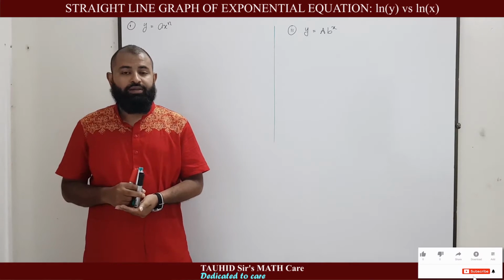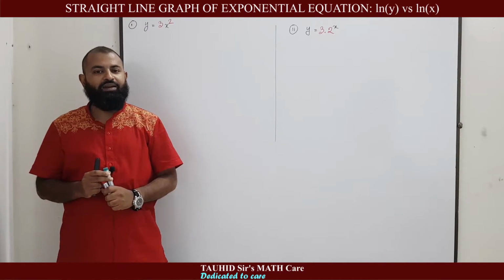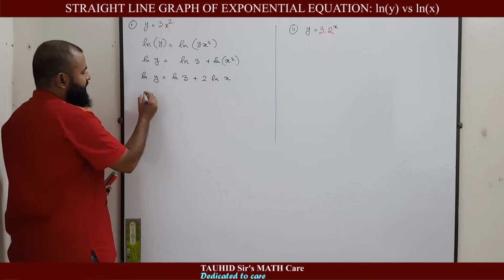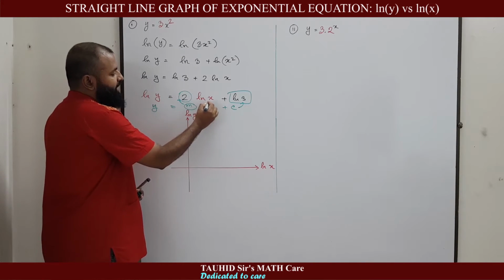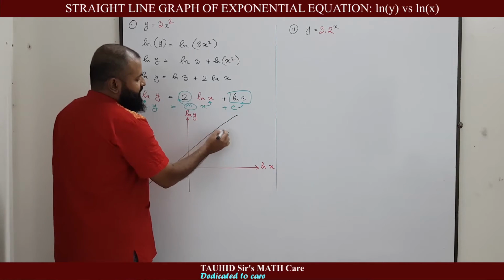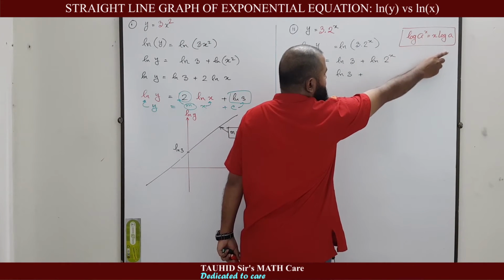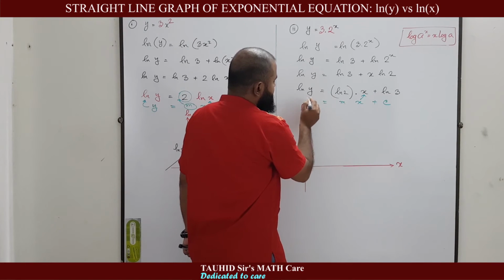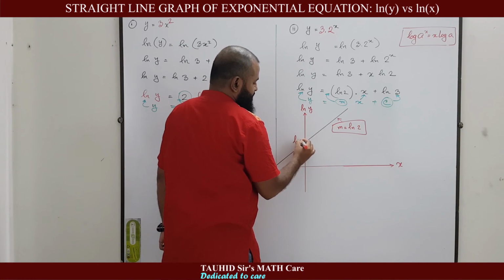STRAIGHT LINE GRAPH OF EXPONENTIAL EQUATION: ln(y) vs ln(x) graph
STRAIGHT LINE GRAPH OF EXPONENTIAL EQUATION
ln(y) vs ln(x) graph
𝑦=𝑎𝑥^𝑛 and 𝑦=𝑎𝑏^𝑥

Merit positions in admission tests in 2007:
BUET merit position: 198
DU KA unit merit position: 105
MEDICAL merit position: 2484